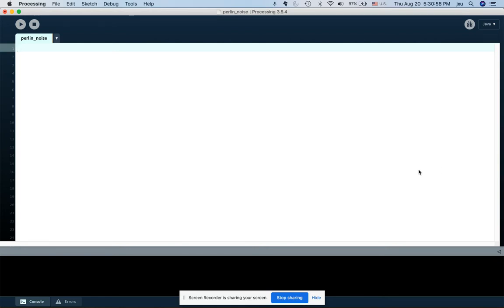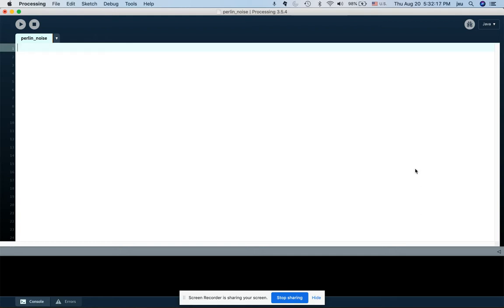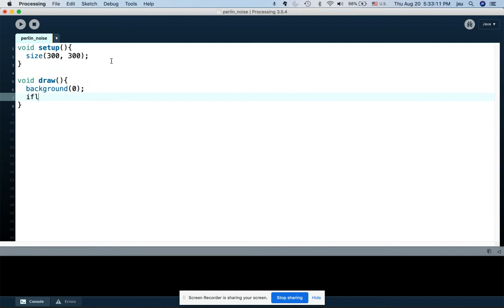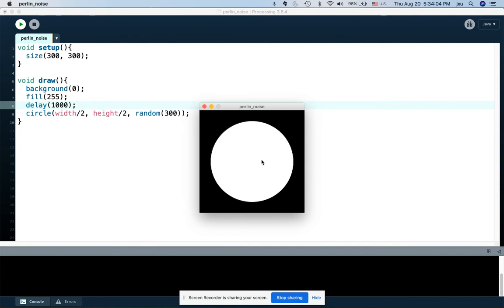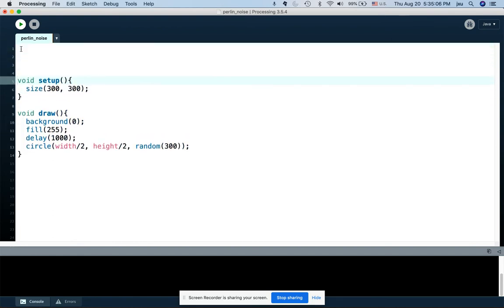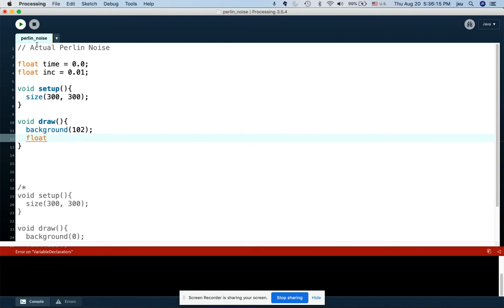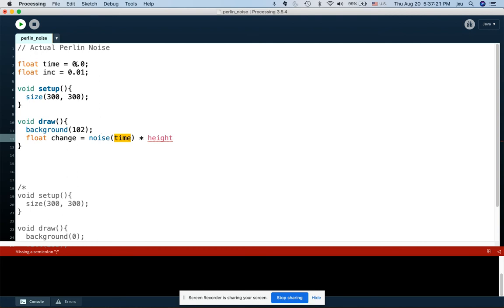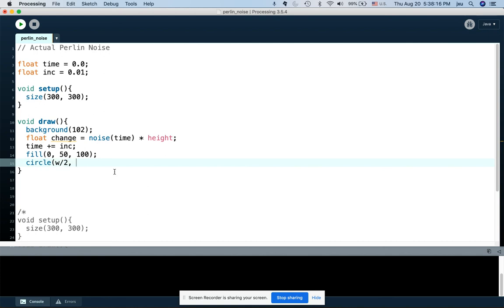Perlin Noise w/ Processing!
ew